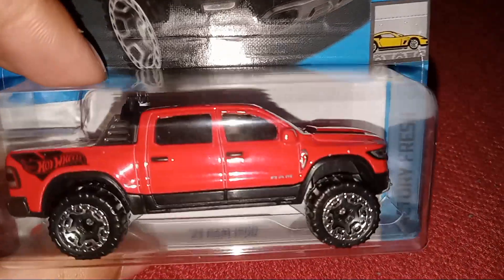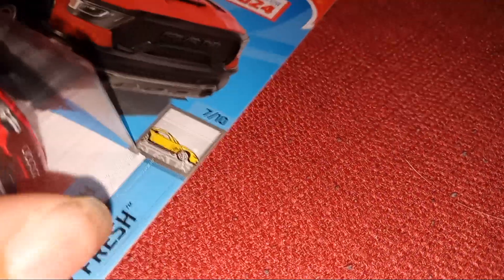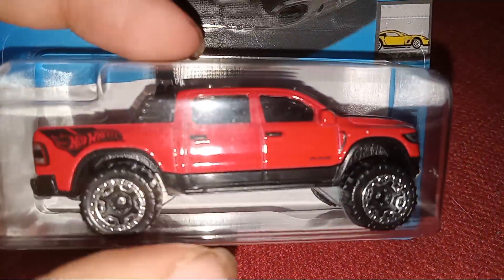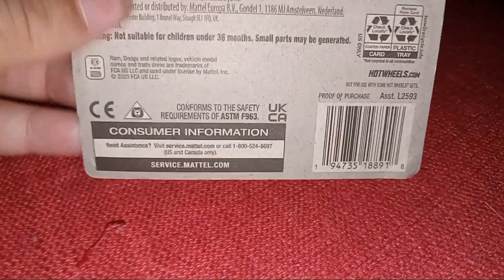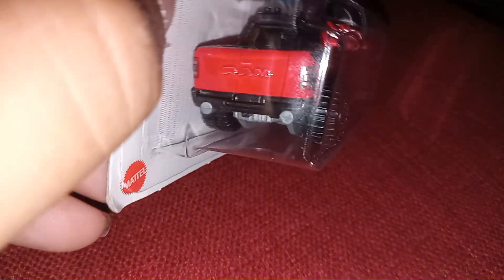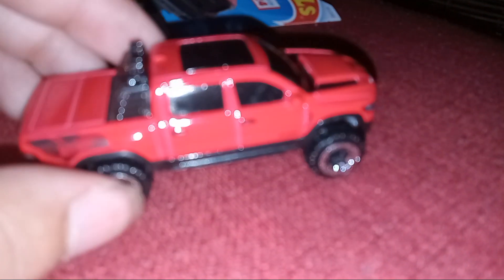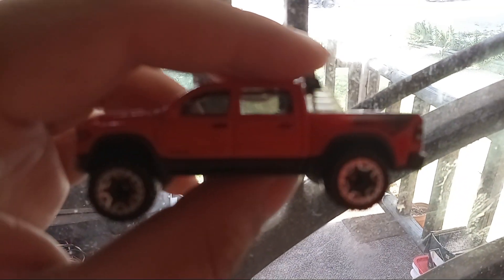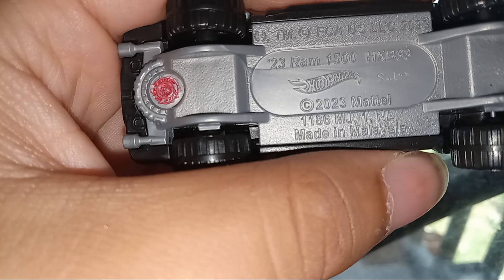Hot Wheels 2023 Dodge Ram 1500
On Thursday Two Birthdays: Brent Mustangburger 60 Years Old [July 4, 1964] , Strip Weathers 54 Years Old [July 4, 1970]